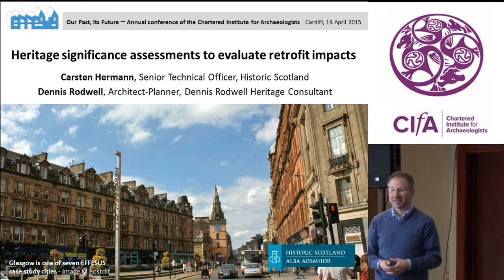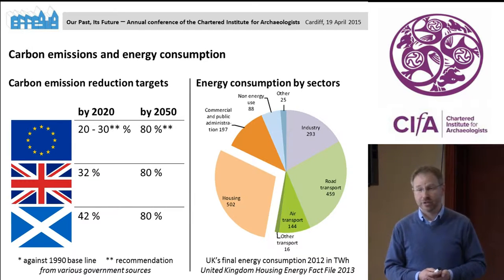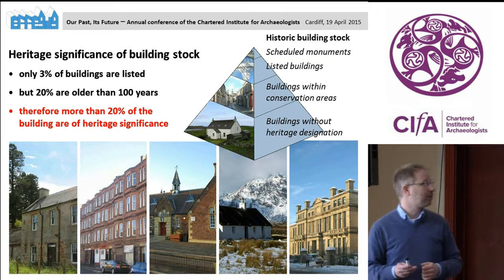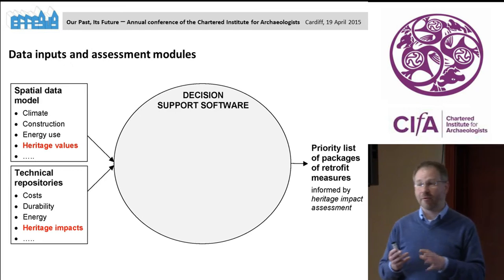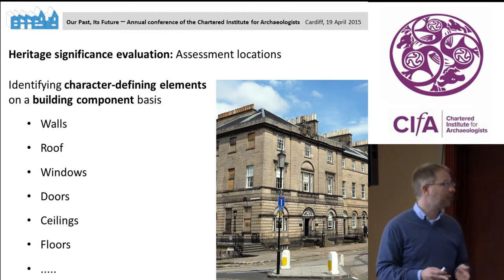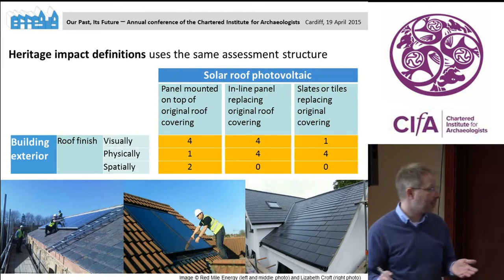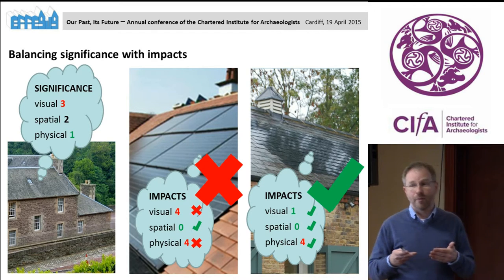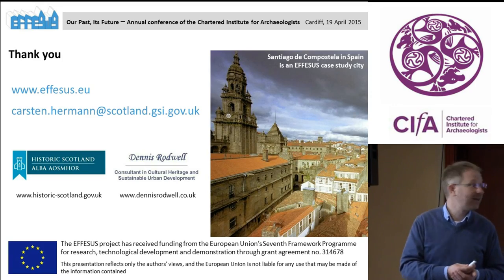Heritage significance assessments to evaluate retrofit impacts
Retrofitting buildings inevitably impacts on their heritage significance. Although only 3% of the UK’s building stock is heritage designated (through ‘listing’), about 20% of the total is older than 100 years and could therefore be considered as being of heritage significance. Many of these historic buildings are located in urban settings and contribute significantly to cultural identity and place making. Government policy to mitigate climate change aims at significantly retrofitting the building stock to improve its energy performance. This will include the retrofitting of historic buildings. The retrofitting process should therefore be done in ways which minimise or prevent any negative impacts on the buildings’ heritage significance.
To allow easy, systematic and transparent assessments of the heritage significance of historic buildings and to balance these with the impacts of retrofit solutions, an assessment system has been developed as part of EFFESUS, a European project researching energy efficiency for historic districts. The system will be one of six modules of a Decision Support System to evaluate retrofit measures at district scale. The assessment system will allow for heritage significance assessments on the basis of building and urban elements and will be flexible with regard to the detail used, making it equally usable for buildings of minor heritage significance and monuments of high significance. The presentation will outline the conceptual model developed and illustrate it using case study examples.

Carsten Hermann, Historic Scotland